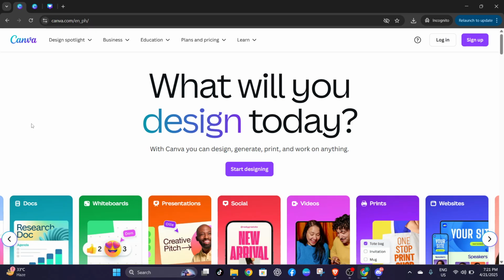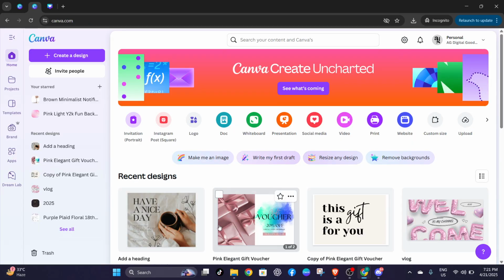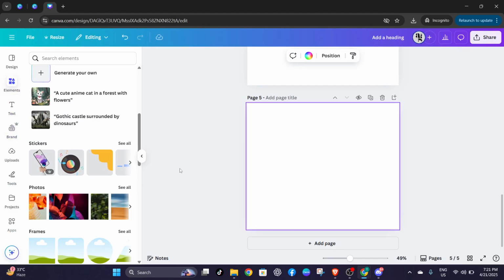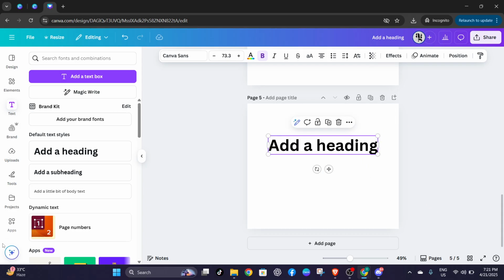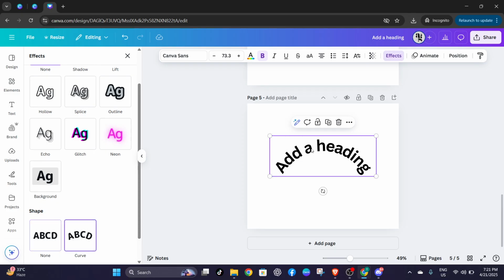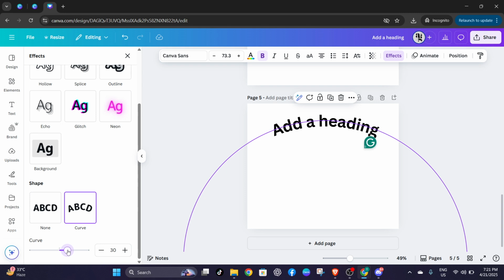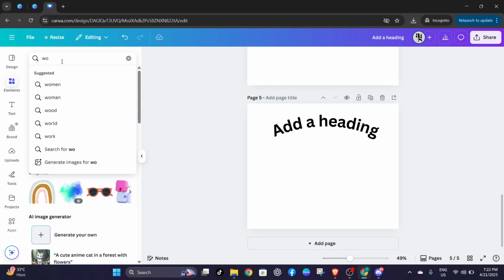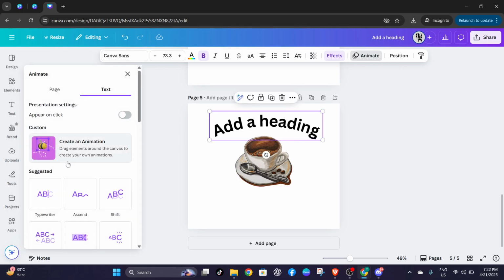Canva How to Wrap Text Around Image [2025 Full Guide]